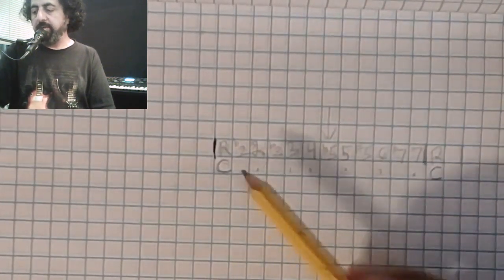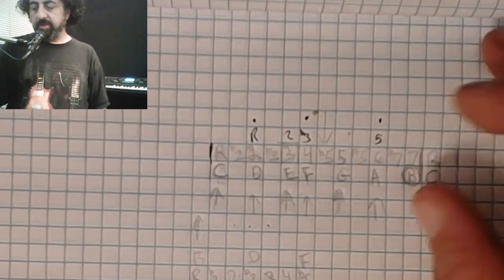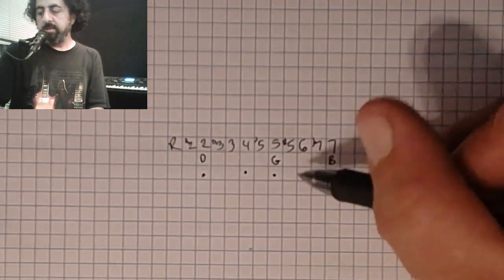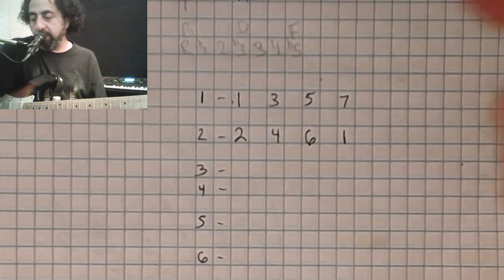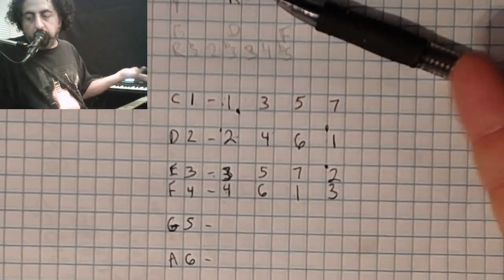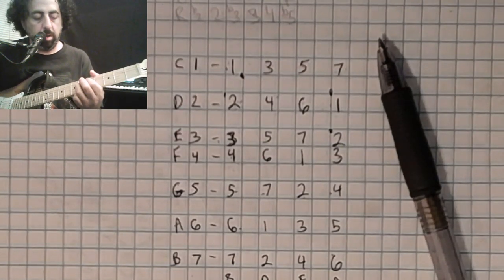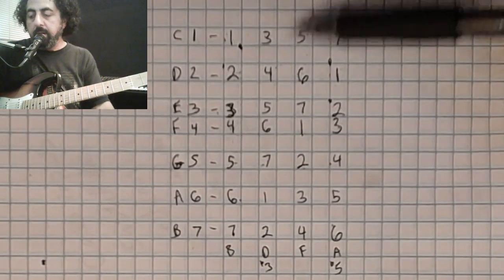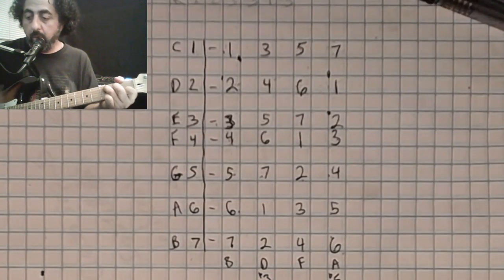Lets talk about chord relationships